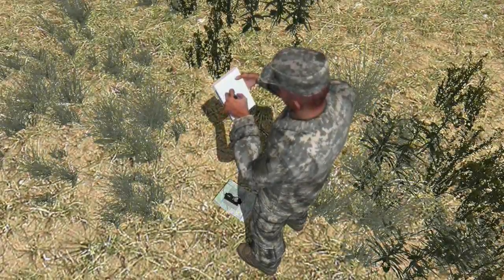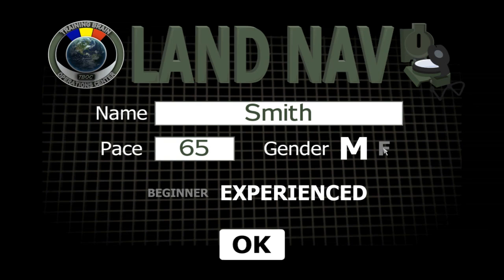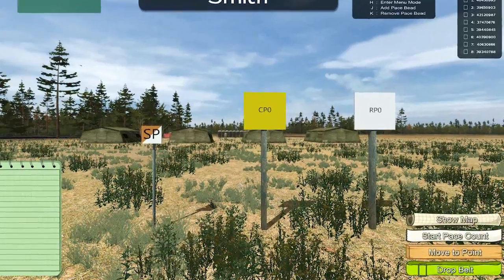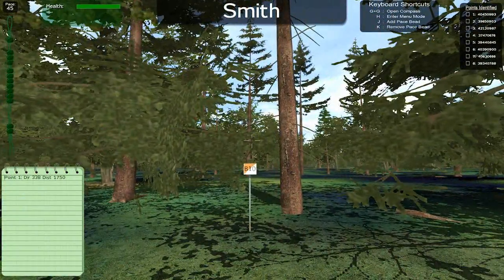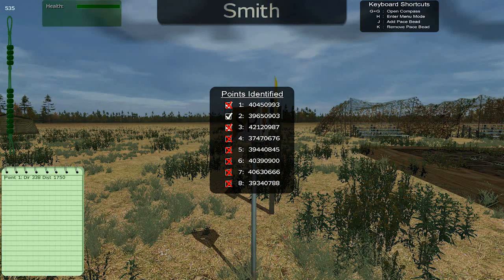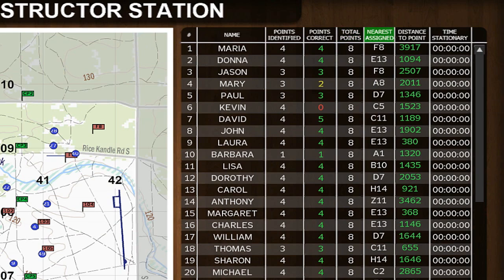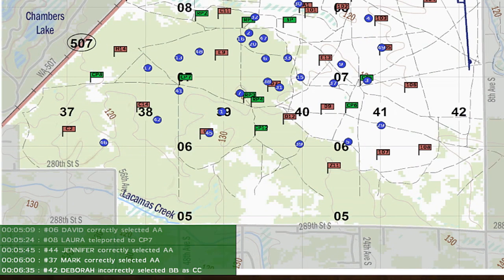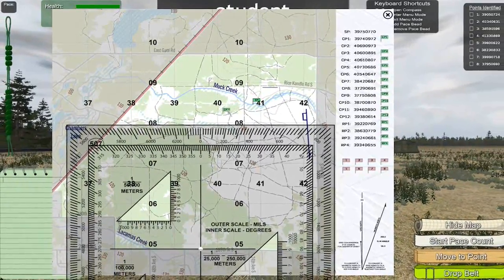VBS2 Land Nav Trainer v1.6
This trainer is an update to our previous Fort Lewis VBS2 Land Navigation Trainer v1.0.  It has many new features, especially with the Instructor Station.
- New custom map for the student station
- completely rebuilt protractor which is much easier to read
- The instructor station student table can be sorted by Student #, Student Name, Points Identified, Points Correct/Score, and Time Stationary
- Time Stationary will turn red when the student has been stationary for 5 minutes
- The Points Correct/Score will change color to reflect the progress of the student
Distance to Nearest Point will change to Green if student is getting closer, red if further away
- Page Up and Page Down is implemented to allow more than 27 students to be seen in the table
- There is now a notification window showing a display of significant student actions as they occur (teleport to checkpoint, correctly identifiy a point, incorrectly identify a point, drop a reflective belt)
- End scenario now exports student scores and notification timeline to an excel document
- Zoom and Pan has been implemented for the instructor station map

It replicates the Fort Lewis Training Area 13 Land Navigation Course in VBS2.

CAC Card required for access

This trainer is designed to fill the gap between classroom instruction and an actual land navigation course.
The Trainer focuses on:
* Correct plotting of points
* Establishing a plan for completing the course (attack points)
* Calculation of distance and direction
* Correct use of pace count and pace beads